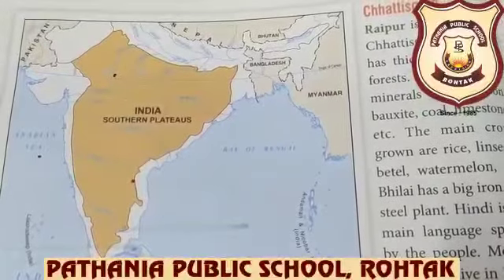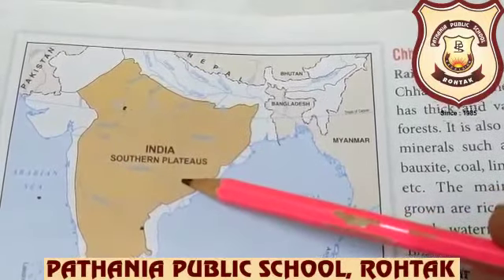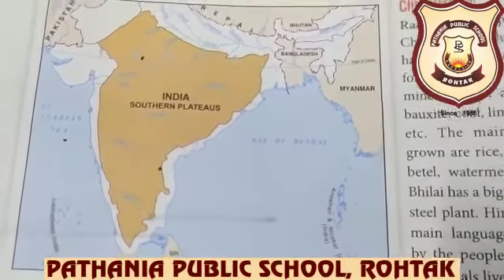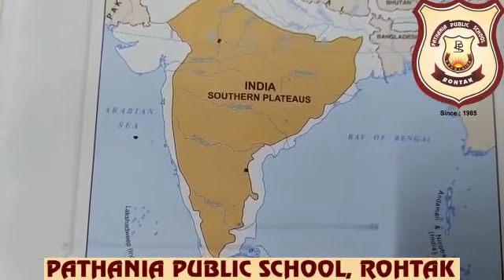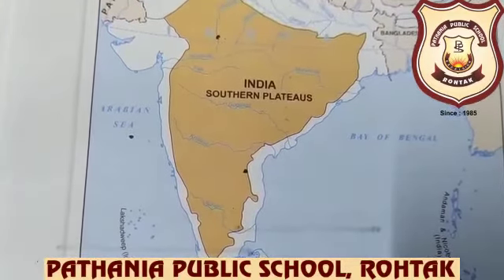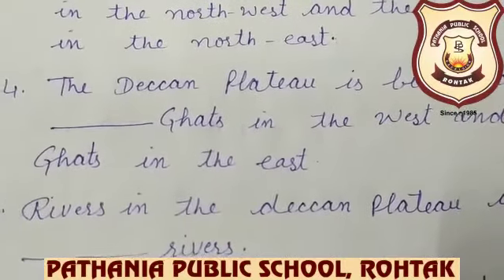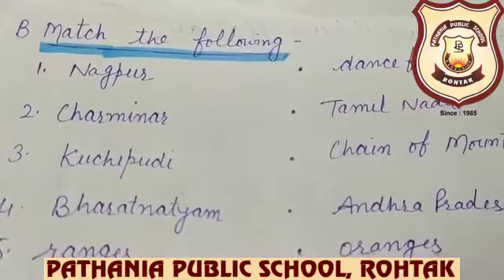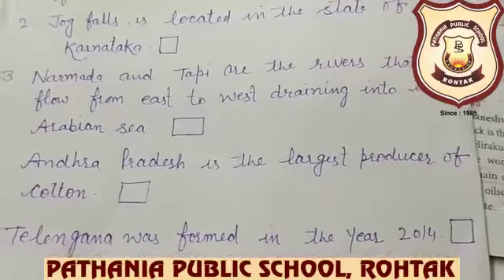Pathania World Campus Class-4 S.St.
Ch-5 The Southern Plateau (worksheet)